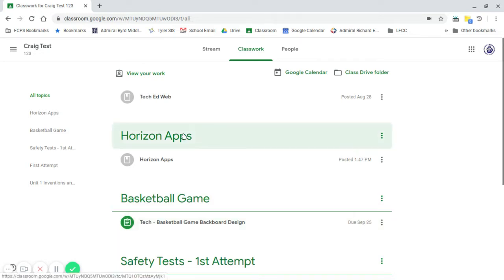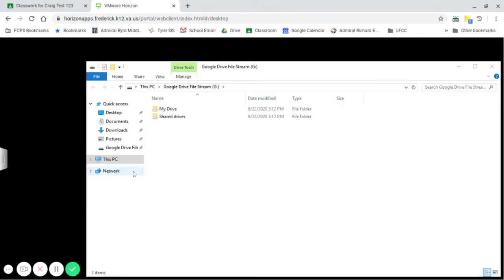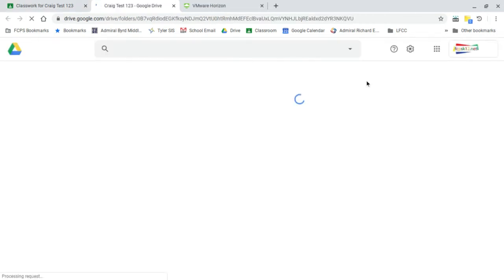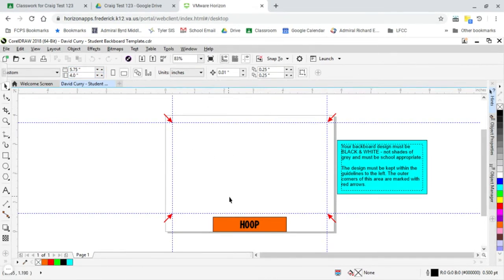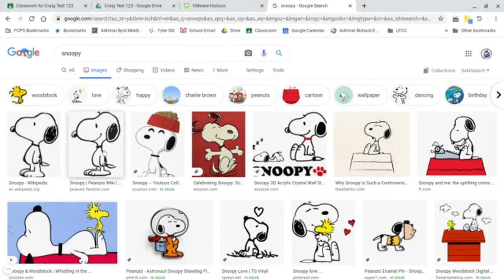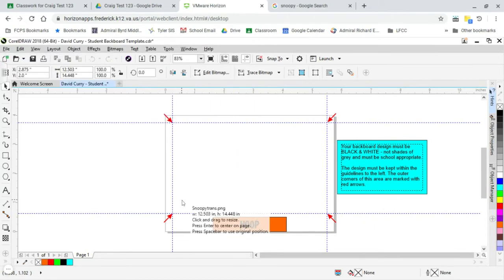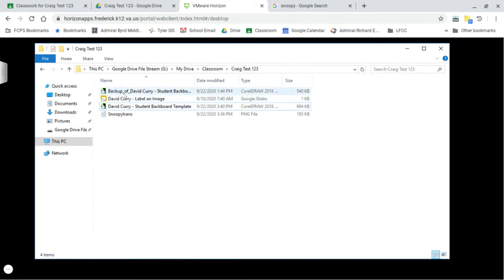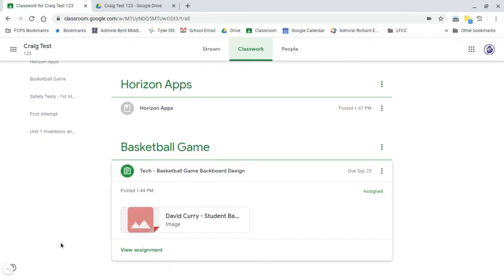Basketball Game Backboard Design with VMware Horizon Apps CorelDRAW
This video was designed for use in class. It shows students how to access VMware Horizon Apps, Google Drive File Stream, and CorelDRAW. Students can follow the instructions in this video to open the basketball game backboard design template and view instructions on how to create their design and how to submit it once they have finished.